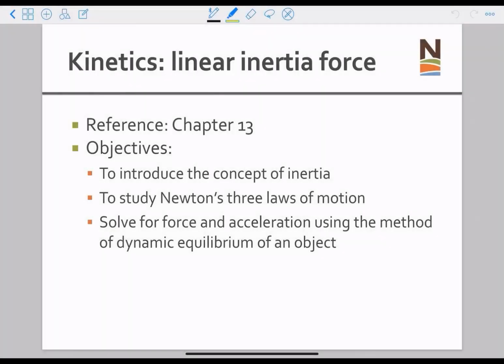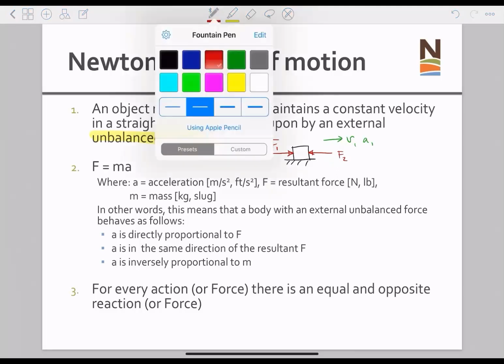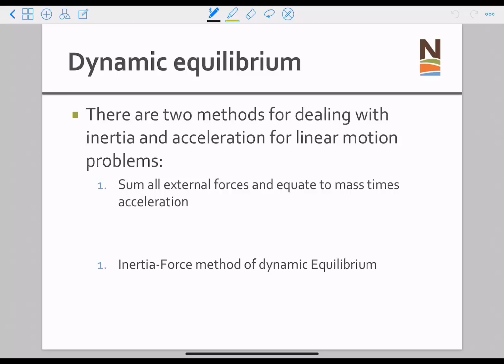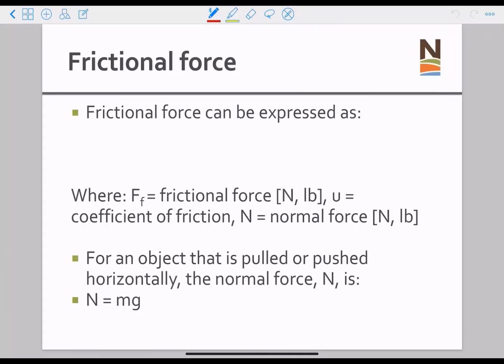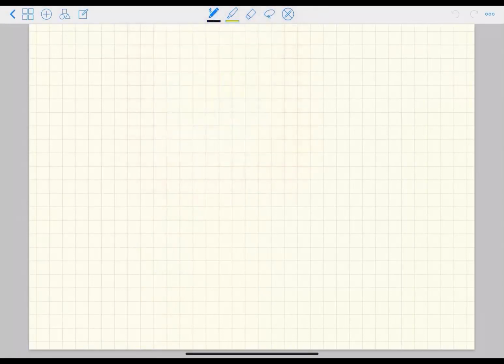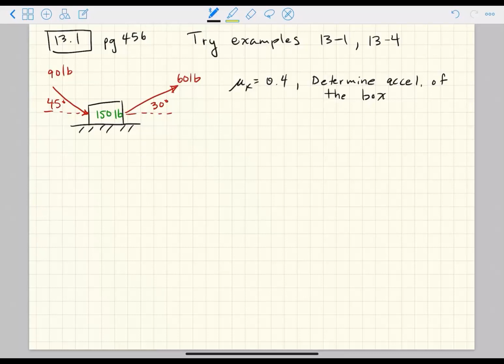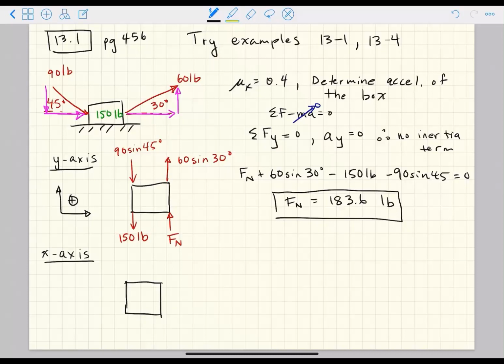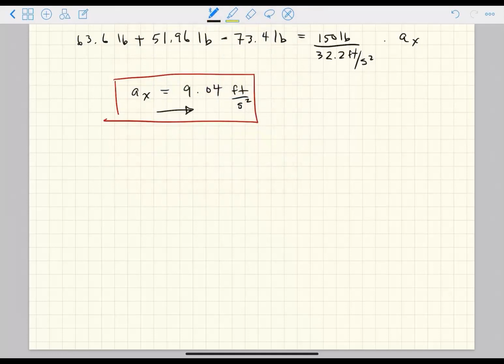Newton's 3 Laws of Motion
Unlock the secrets of motion and equilibrium with our engaging video on Newton's 3 Laws of Motion. Dive into the heart of dynamics as we explore how these fundamental principles govern everything from everyday objects to celestial bodies. Ideal for learners of all levels, this video provides clear explanations and real-world applications of Newton's laws, making complex physics concepts approachable and understandable.